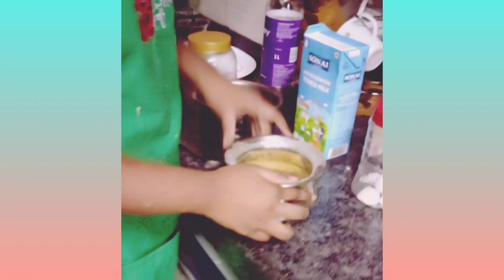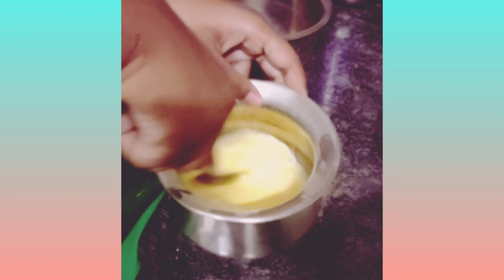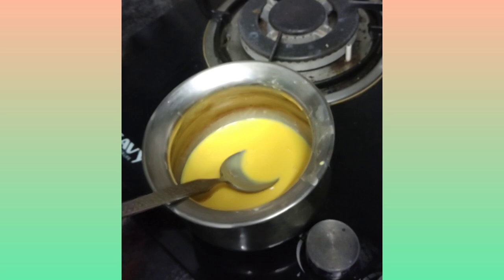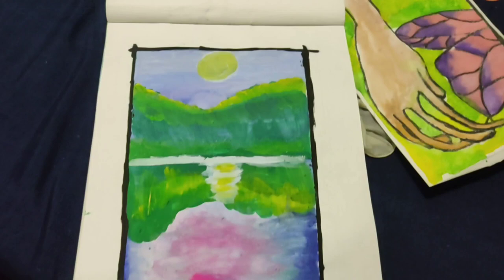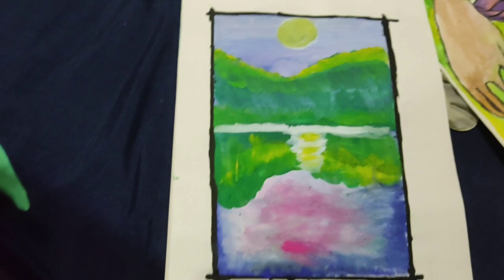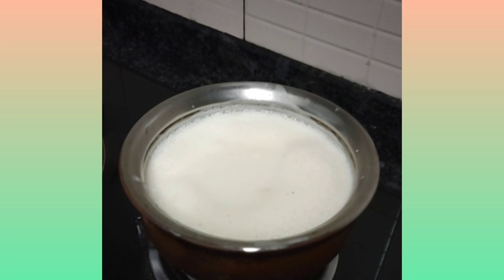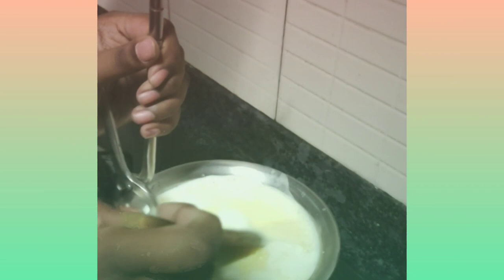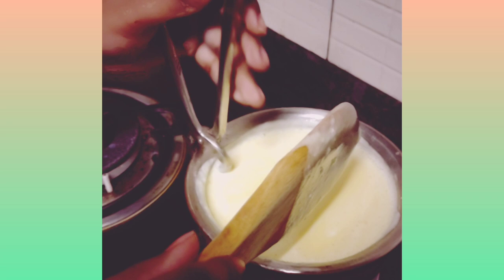Easy and Healthy...Yummy Custard